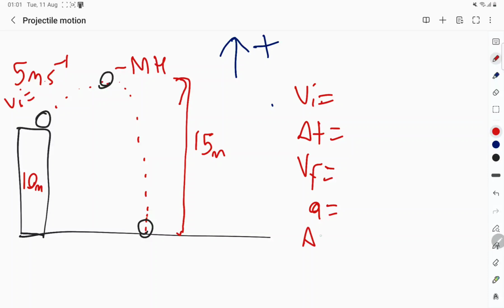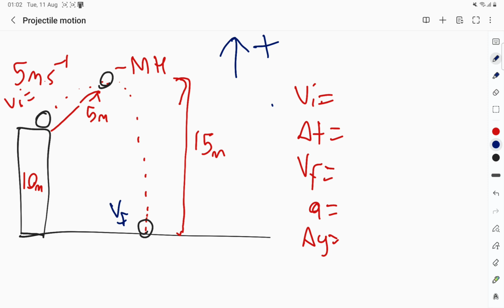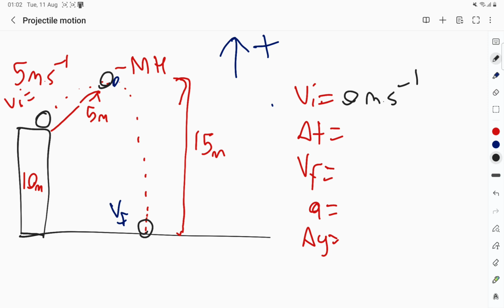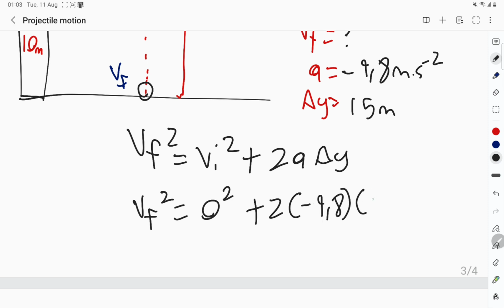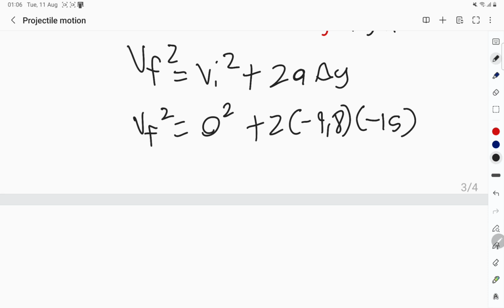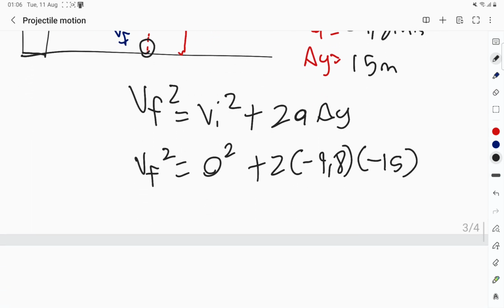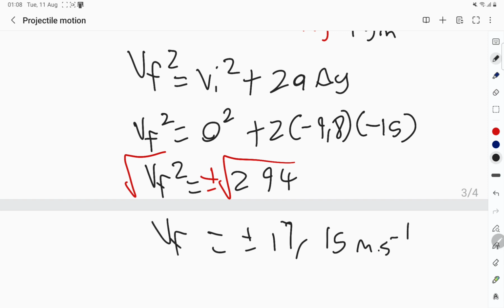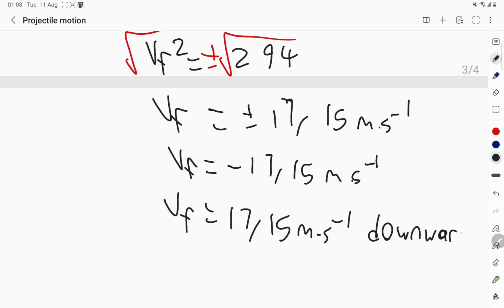Practice example 1b.